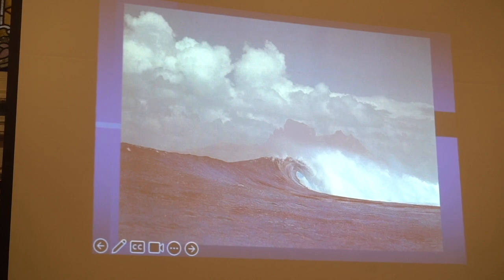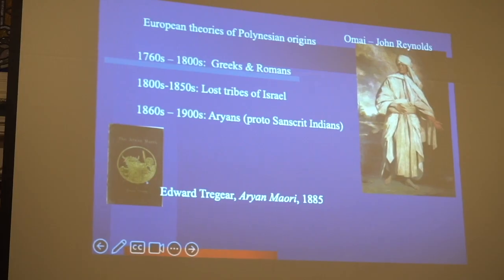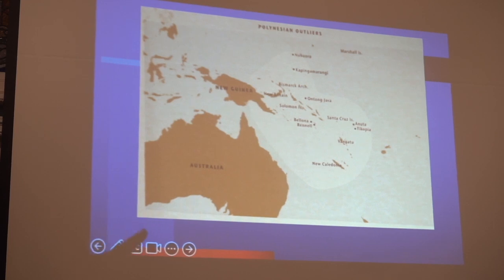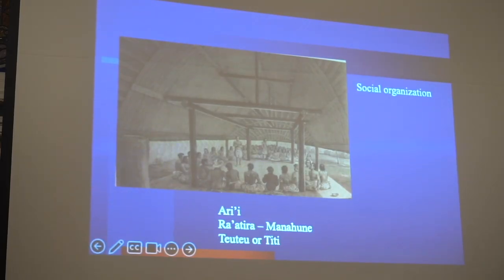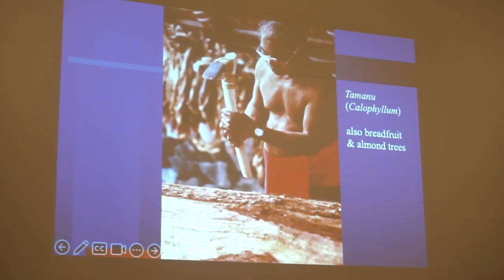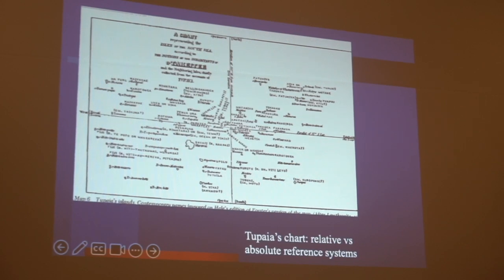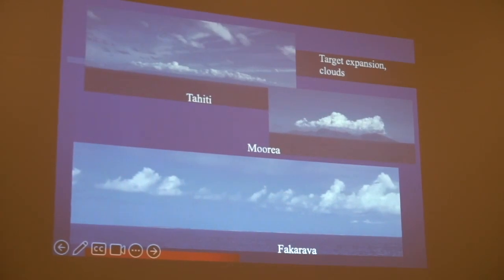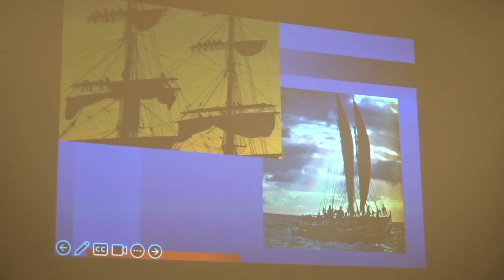Celestial Navigation Class Ten